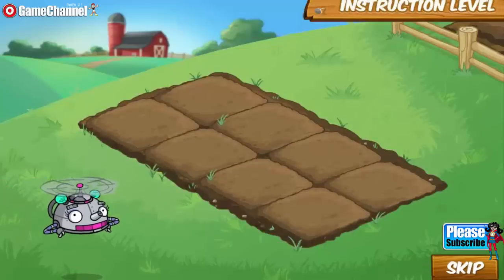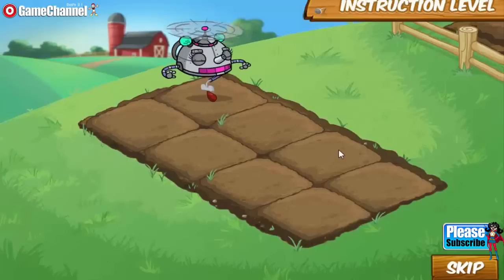Hectic Harvest Lunchlab Games Gameplay Video